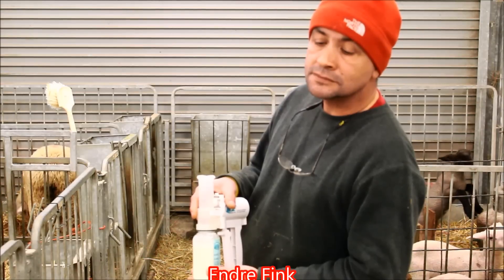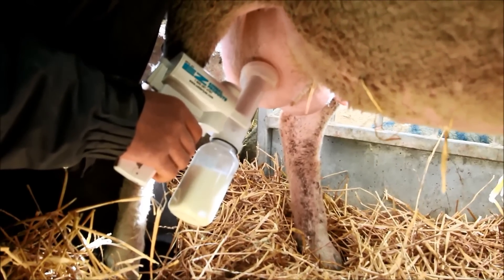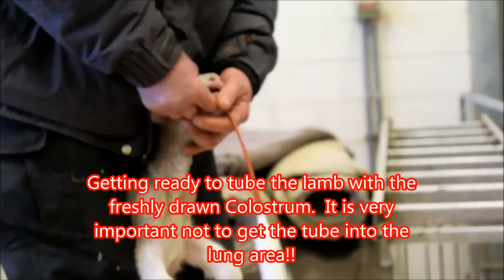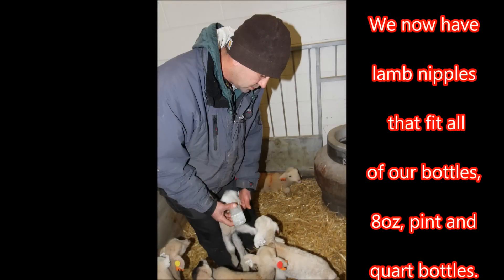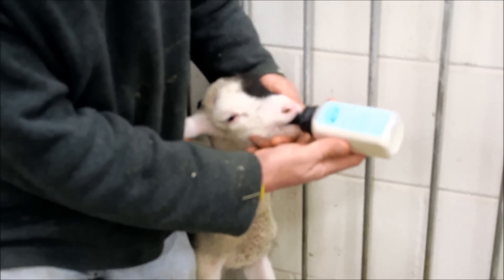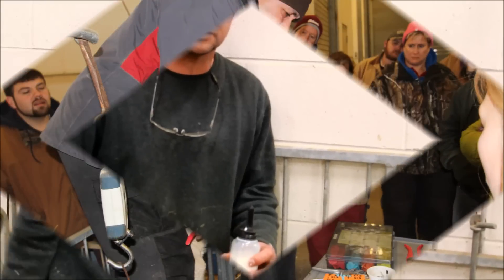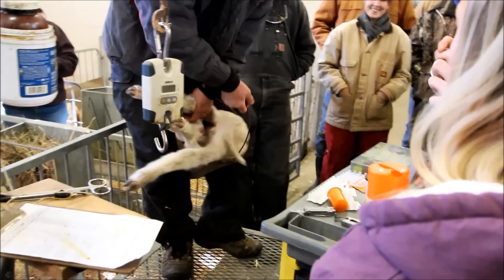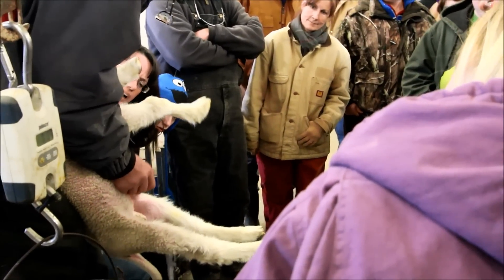Lambing School, Using the Udderly Ez Sheep Milker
Lambing School Clinic held at the University of Kentucky, Sheep Unit
Conducted by Dr. Don Ely and Endre Fink @ Midway, Ky.  All procedures Post
Lambing were covered.  New sheep breeders were in attendence. Buck Wheeler
demostrated the Udderly Ez Sheep Milker